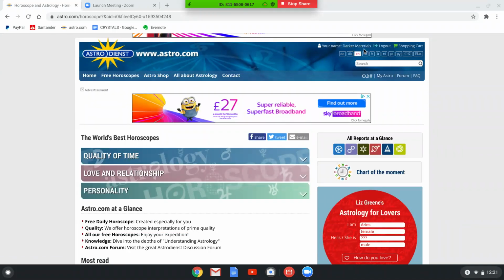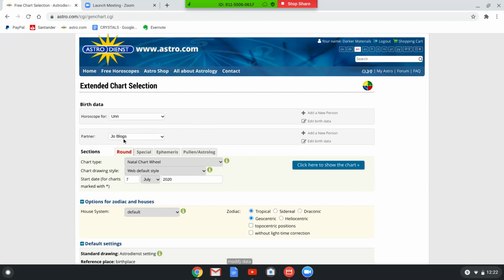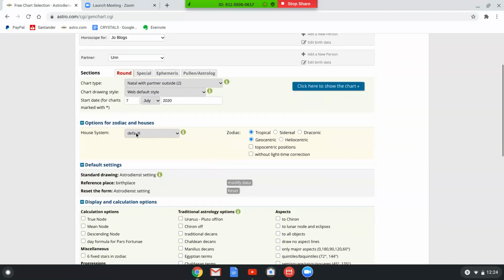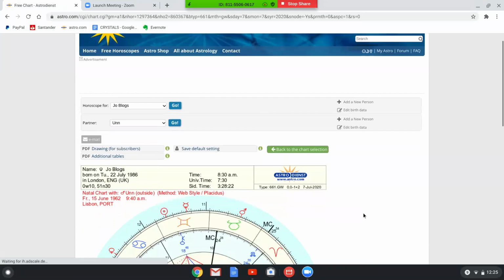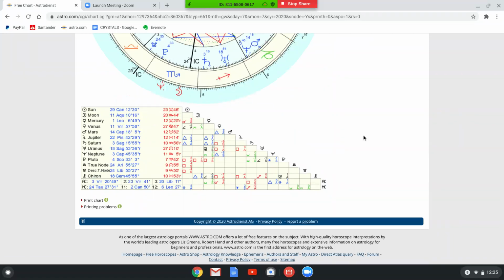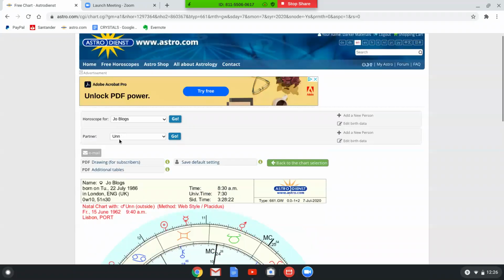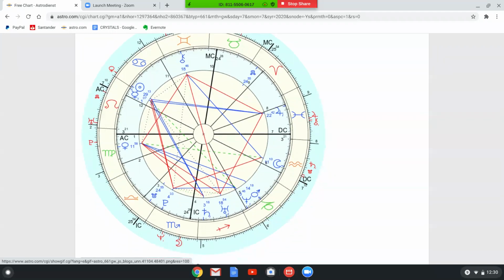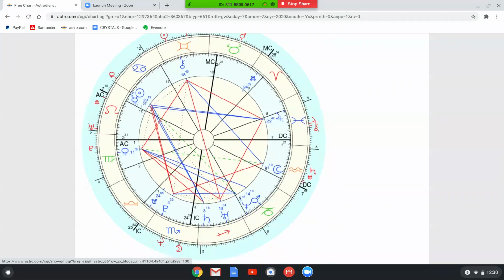RELATIONSHIP COMPATIBILITY CHART: SYNASTRY FOR BEGINNERS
In this mini video tutorial I show you how to create a synastry chart for any of your relationships - to understand better your compatibility.